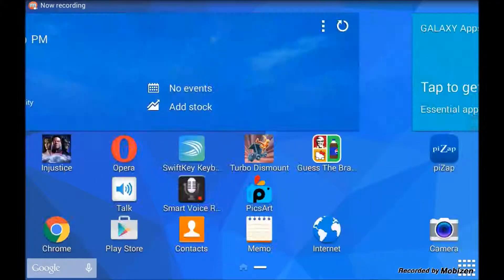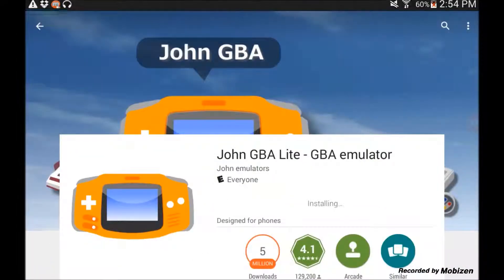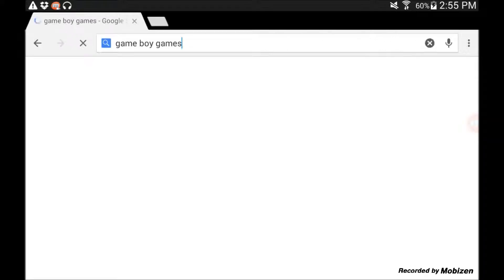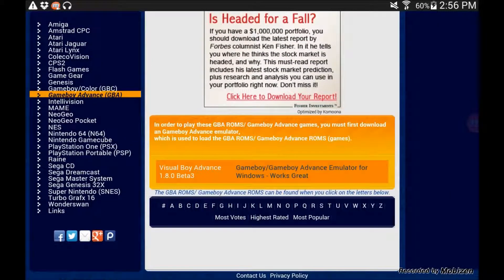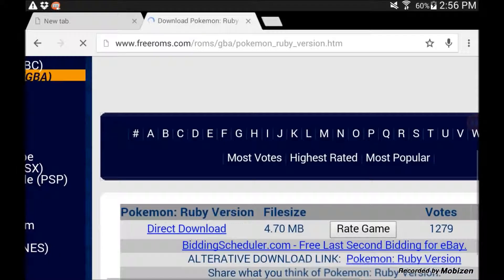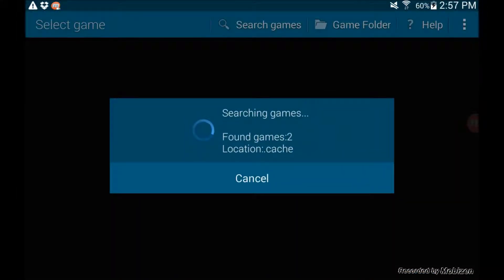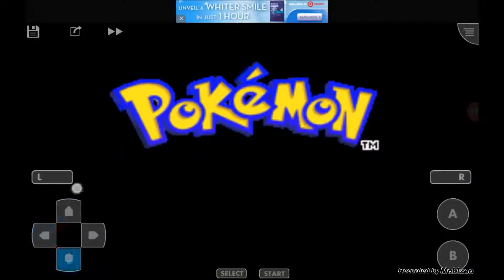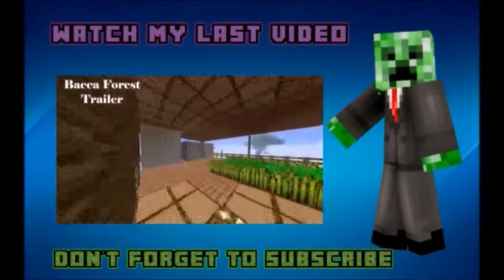How To Play Gameboy Advance Games On Your Android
Watch as Tablacreeper teaches how to play gameboy advance games on your android phone or tablet.
Videos will be uploaded every other day at 12:00 pm Eastern Standard.